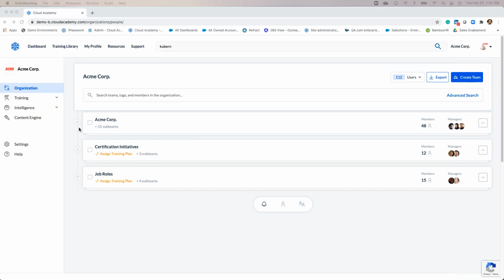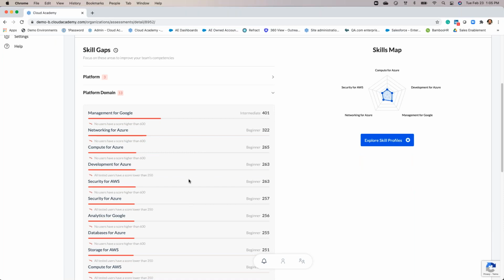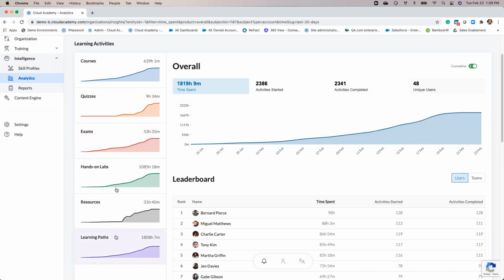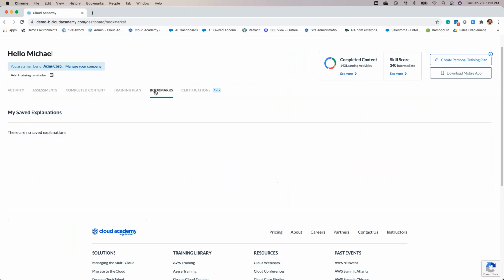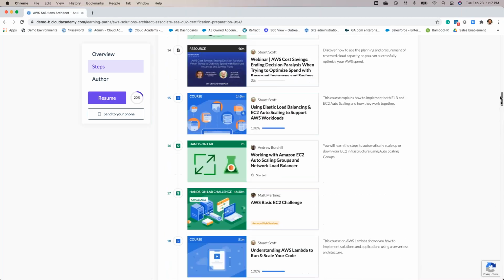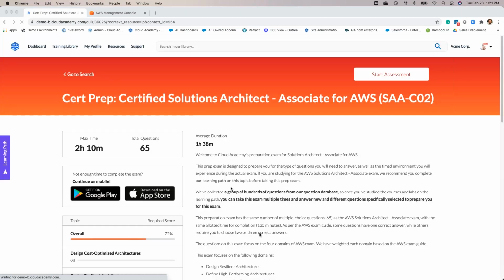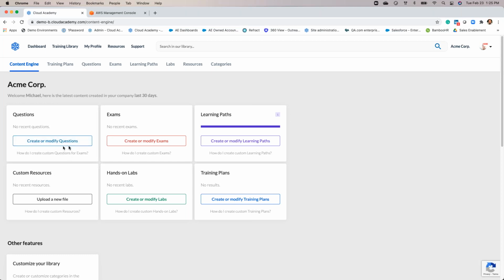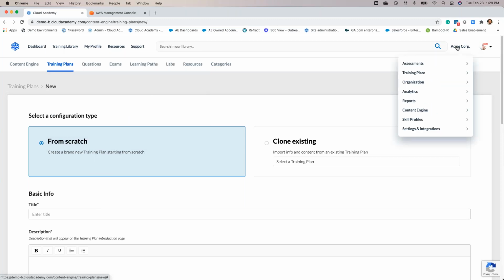Cloud Academy Platform Demo Webinar | February 23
Accelerate your tech training with Cloud Academy: discover the potential of our platform in this demo with our Director of Director of Sales Engineering & Enablement, Mark Smith.